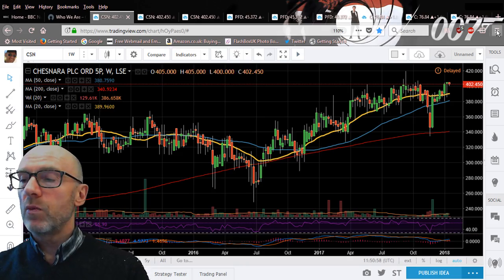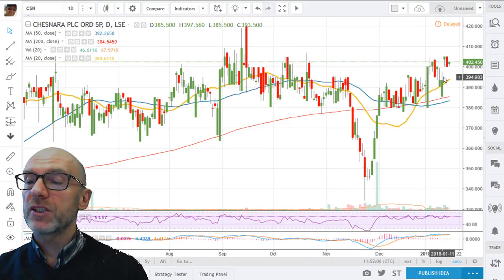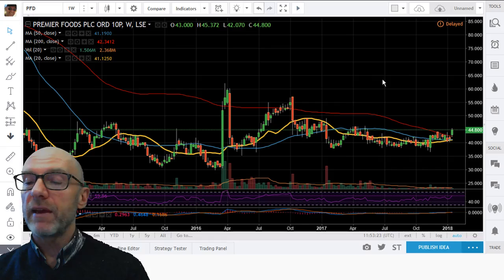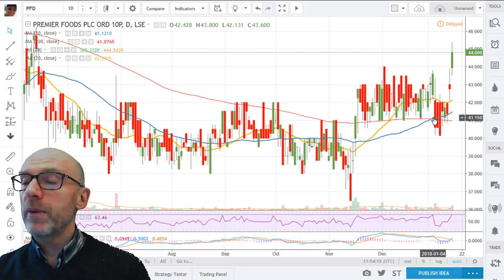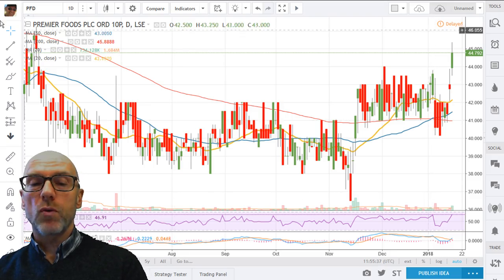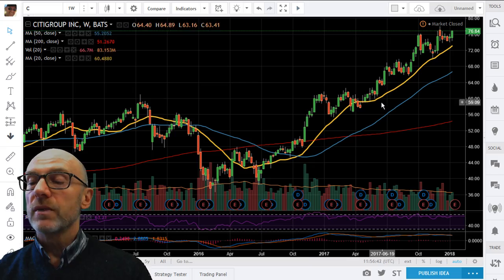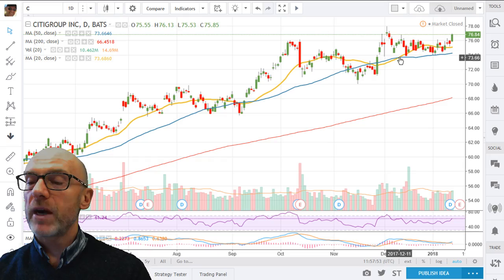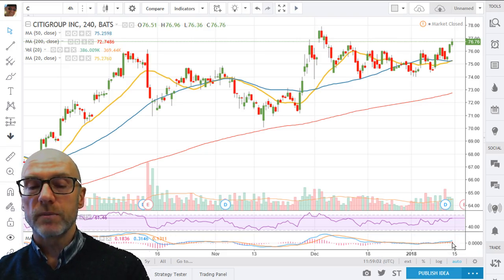Technical Analysis on CSN PFD C - 16th January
Technical Analysis on Chesnara (CSN), Premier Foods (PFD) and CitiGroup (C) on the 16th January 2018 -